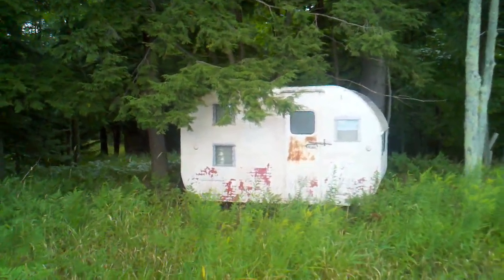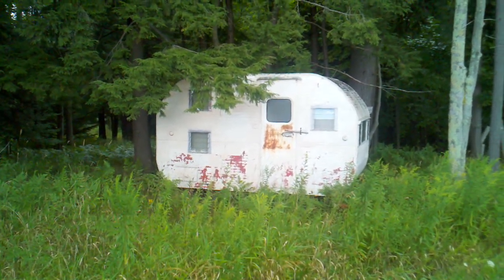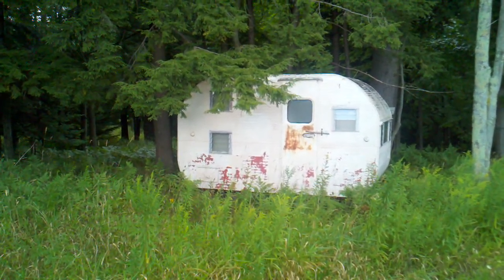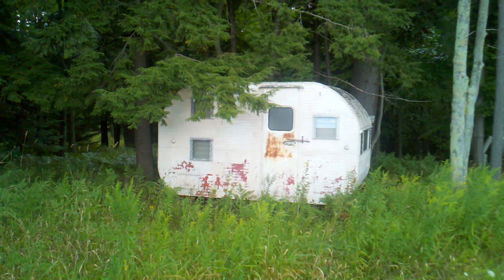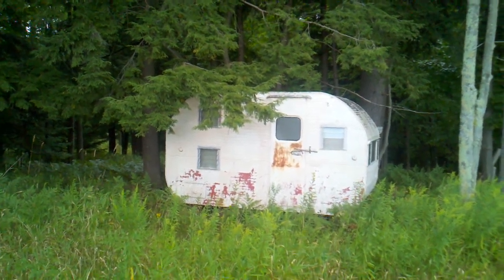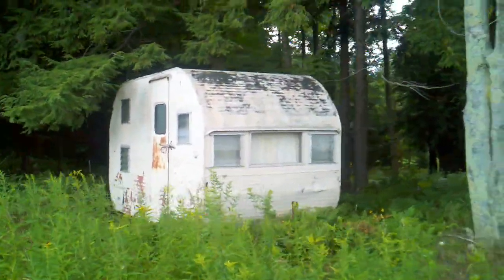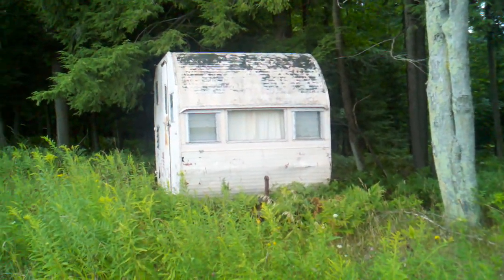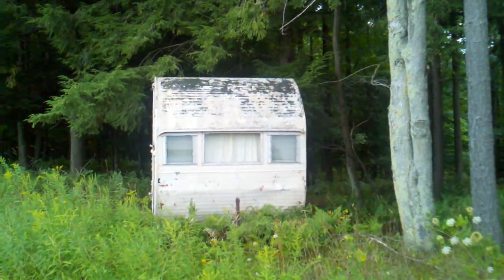West Branch, MI. Dream Home. Zero Down, No Hassle.